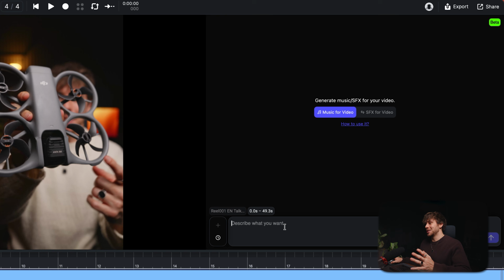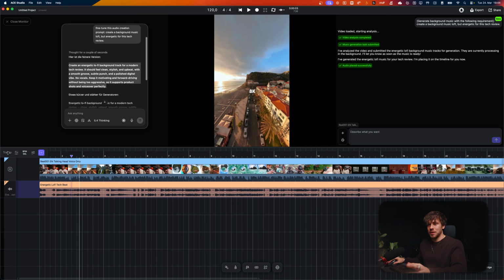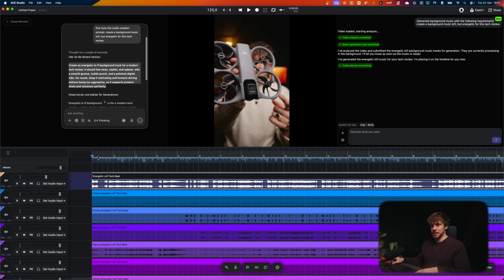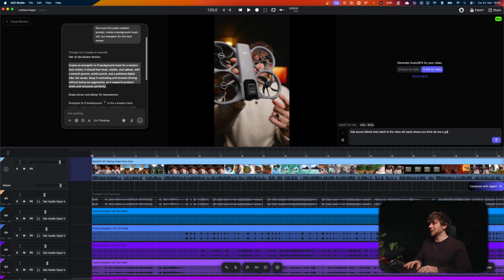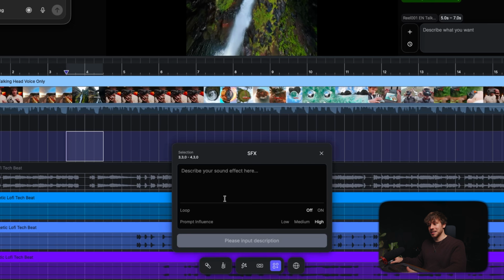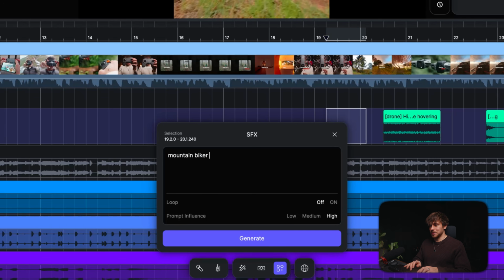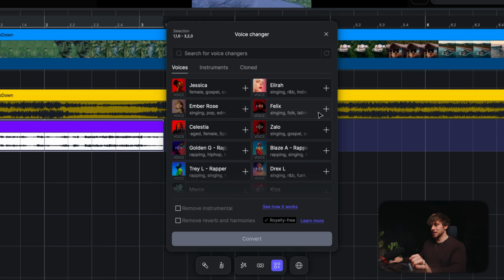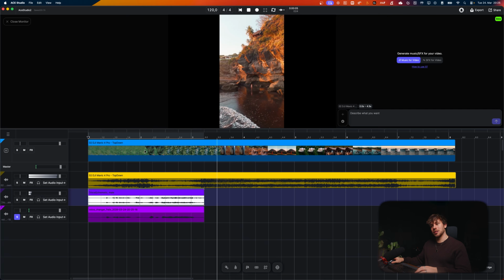1-Click SOUND DESIGN & MUSIC Generation (Ace Studios)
In collaboration with Ace Studios.
Their Video Composer takes the first steps into full sound design and music generation inside a music composer software. I tried it with my recent videos and it was an interesting approach.